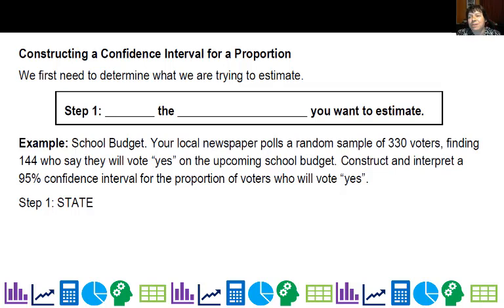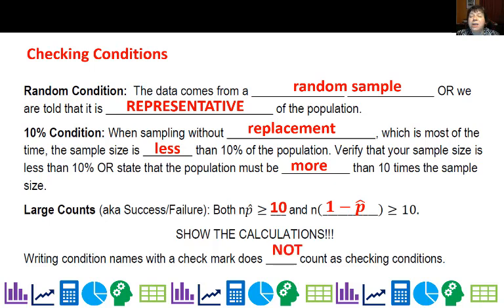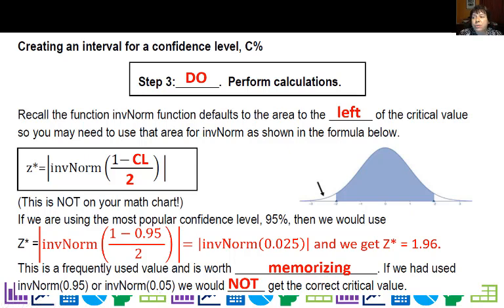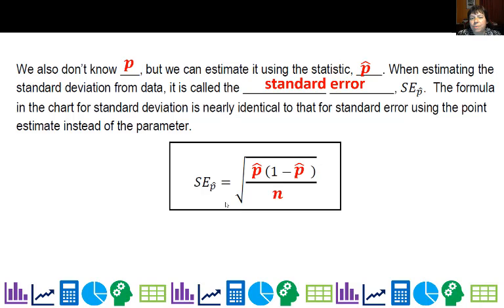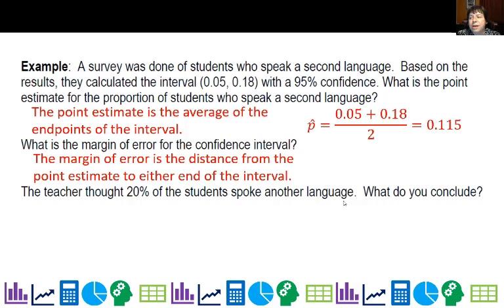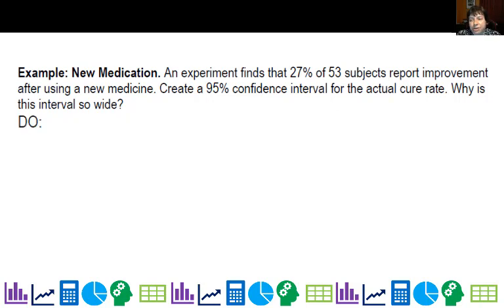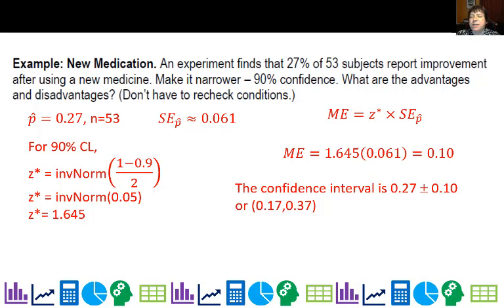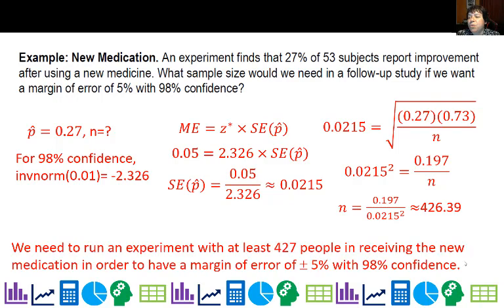H2 Estimating a Proportion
Calculating critical values, margin of error and sample sizes for confidence intervals of proportions.